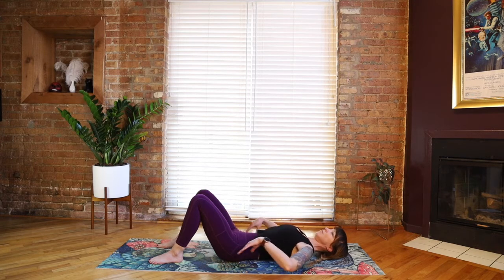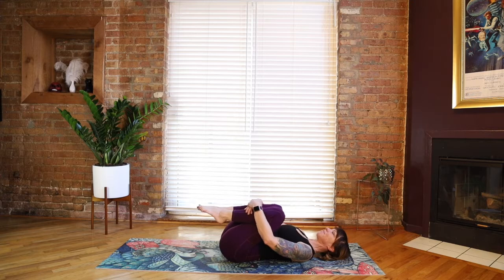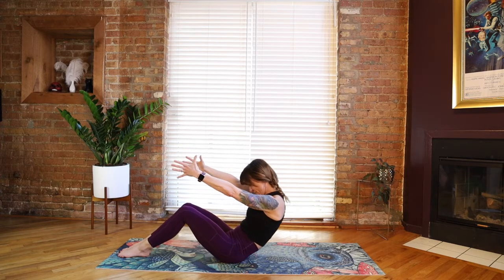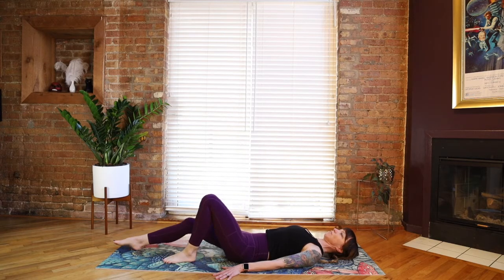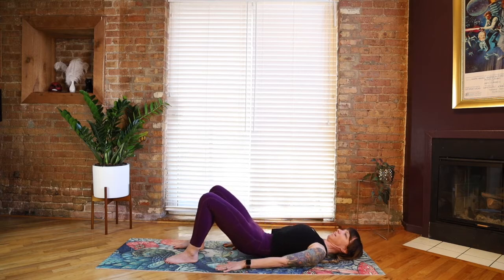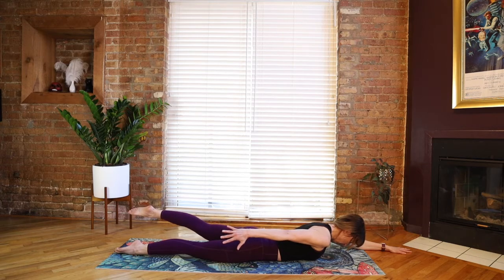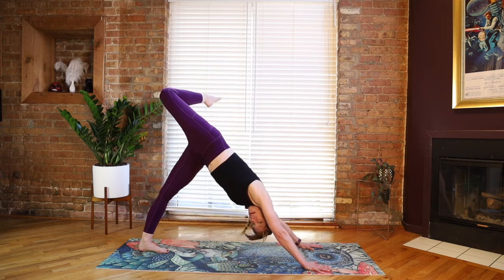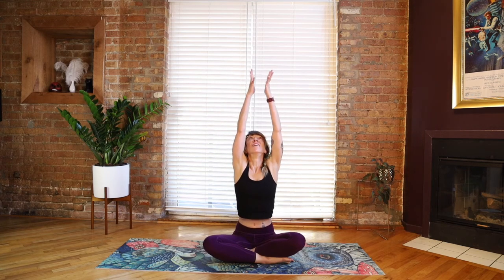17 min Level 1 Pilates Fusion Class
Activation of the deep core muscles including the transverse abdominis, back extensors, and glutes, as well as mobility of the spine and hips.

Chimera Health is a Virtual Physical Therapy Clinic and Pilates studio, owned by Melissa Koehl, PT, DPT, OCS, COMT.  I help busy people feel their best without pain medication, injections or surgery!

I also specialize in treatment of musicians, artists and those with joint hypermobility disorders such as Ehlers Danlos Syndrome.

Looking for high quality Pilates and Yoga classes taught by a licensed Physical Therapist? I teach live virtual classes at various levels several times a week.  Pilates fusion combines the best of Pilates, Yoga, strengthening, balance and more!

1st class is FREE for new clients!

Do you have musculoskeletal pain or an injury that's keeping you from doing what you love to do?